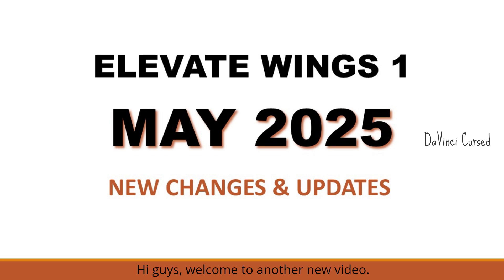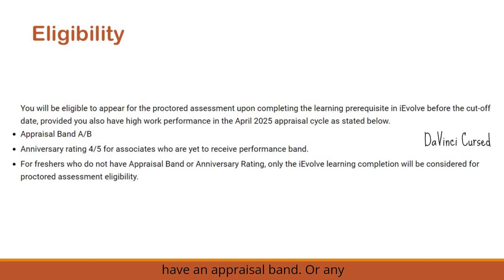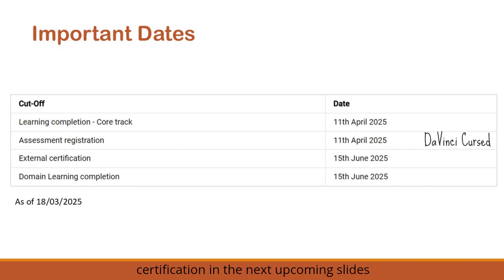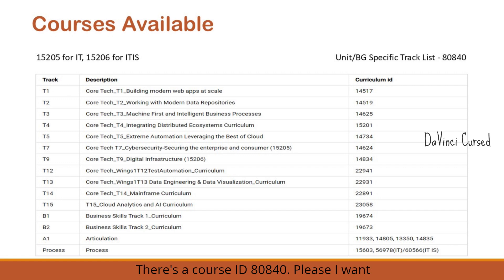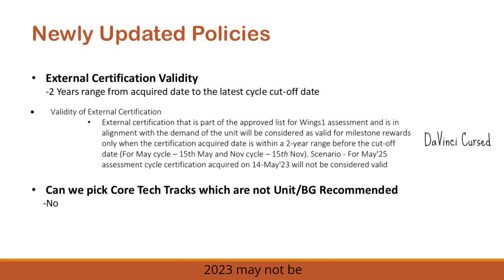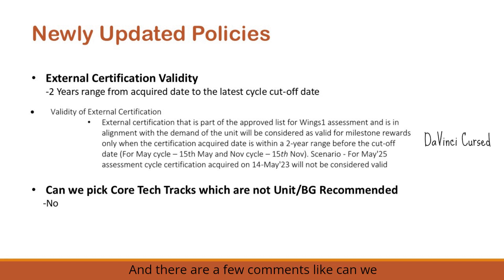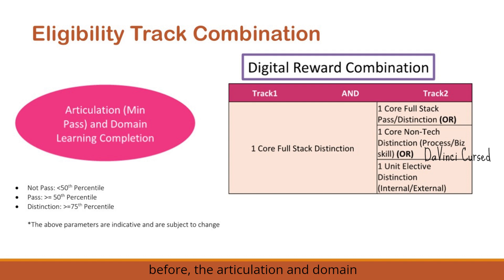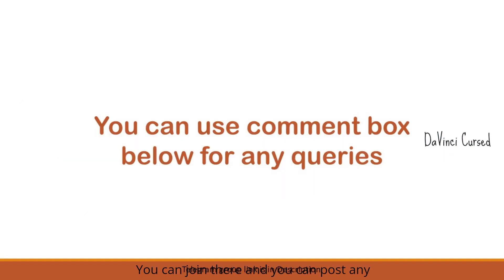TCS Wings1 May cycle 2025 Full detailed explanation| Latest changes and updates| Davinci Cursed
The Knome Link for Wings1 May Registration is not opening due to some technical issues,
You can contact your Unit TD or wait for sometime to get it accessible and register.

May Wings1 Registration survey is released!!!
Entire process explained along with newly updated policies.

Registration Link for Elevate Wings1 May 2025

t13 informatica handson
t13 tableau handson